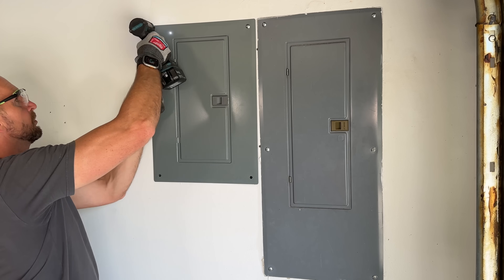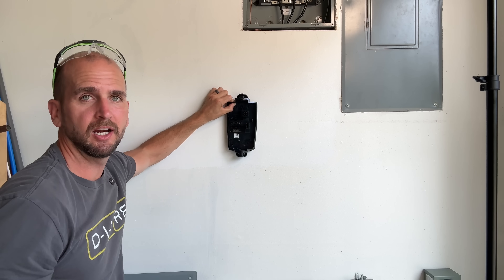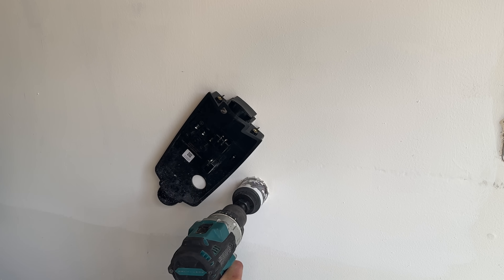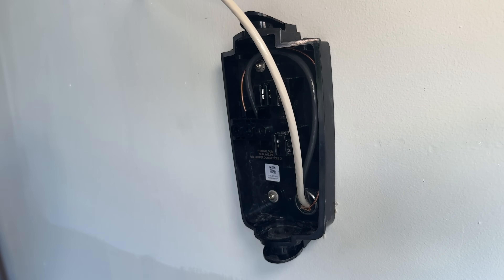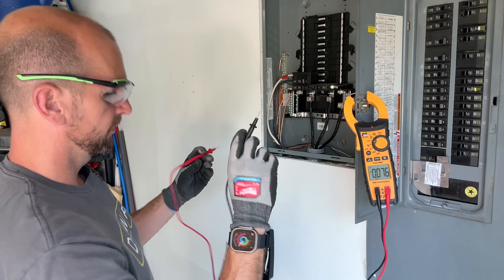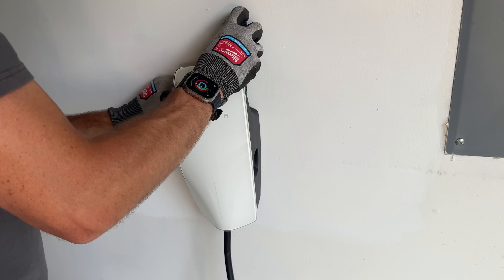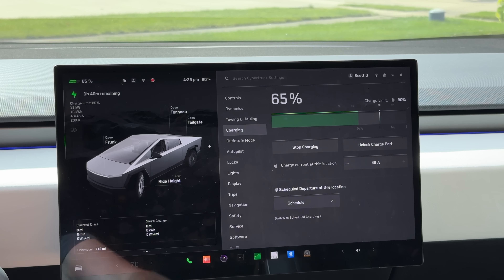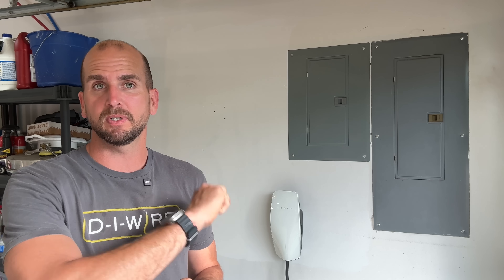How To Install An EV Car Charger | Easier Than You Think!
Tesla Level 2 Charger
Torque Screwdriver
Romex 6/2 (10 Feet)
3/4" Cable Connectors
60 Amp Square D QO Breaker
Favorite Stud Finder (StudMark)
Knipex Wire Strippers
Best Electrical Multi-Bit Screwdriver

I will walk you through the Generation 3 Tesla Level 2 Wall Connector installation.  This is an approachable project for DIY homeowners who are comfortable doing electrical work.  You will want to check your local electrical code as you might be on a more updated version of the NEC.  This project doesn't have to be expensive and my total cost even with the Tesla unit was only $500 and a couple hours of work.  For me I will save money charging at home compared to at a local Tesla Supercharger and the difference will pay for this whole project in 1-2 months so it is a no-brainer.